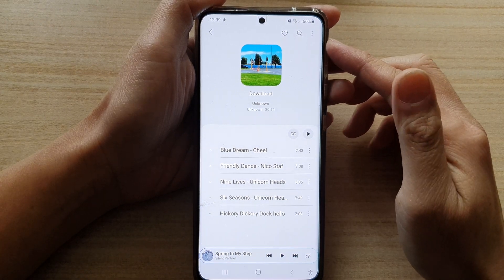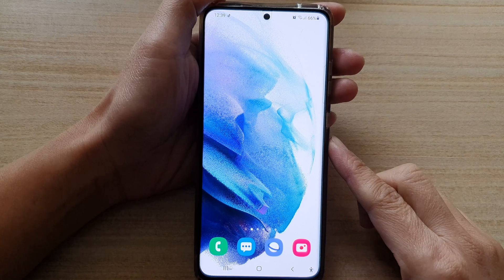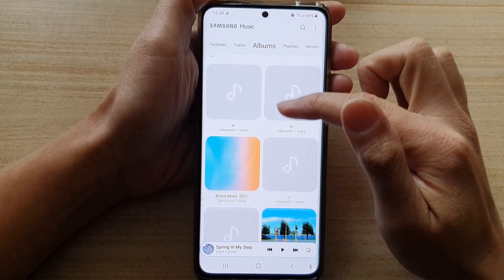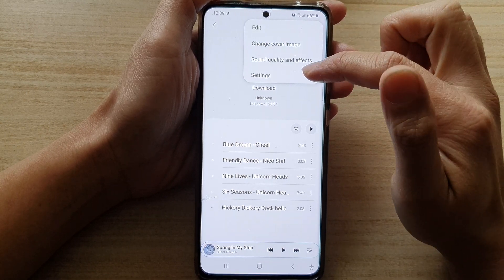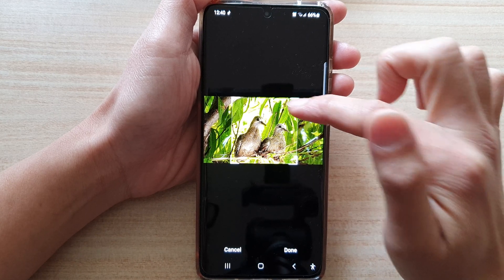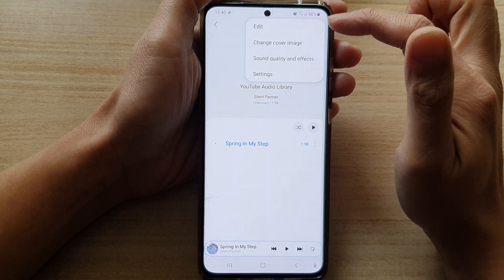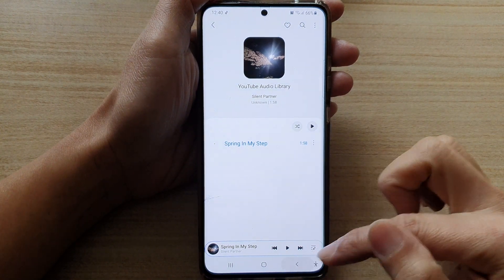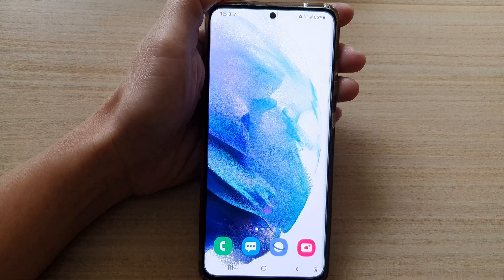Galaxy S21/Ultra/Plus: How to Add/Change Cover Image for a Music Album with Samsung Music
Learn how you can add or change a cover image for a music album with Samsung Music on the Galaxy S21/Ultra/Plus.